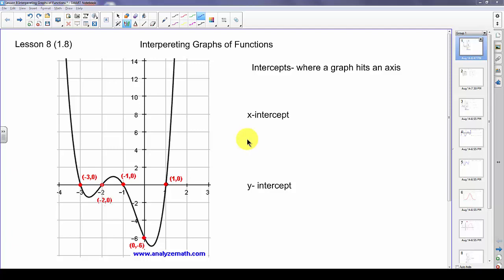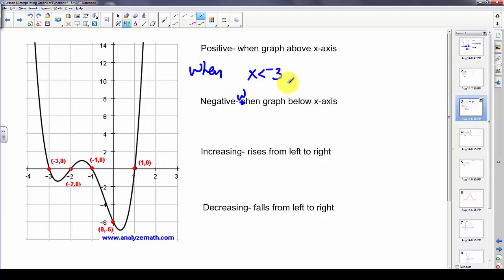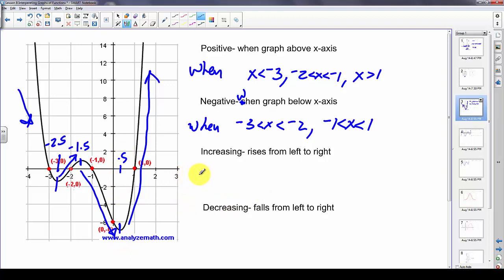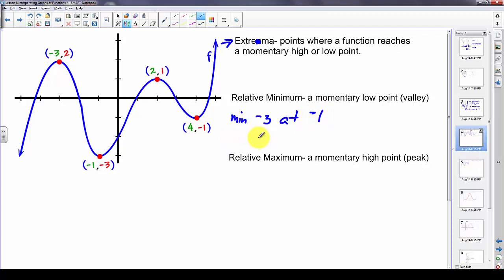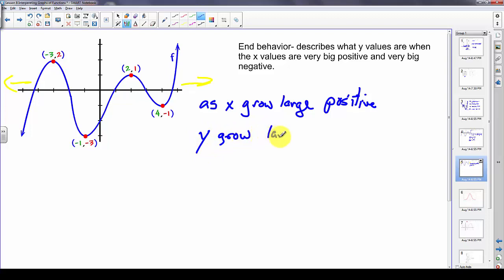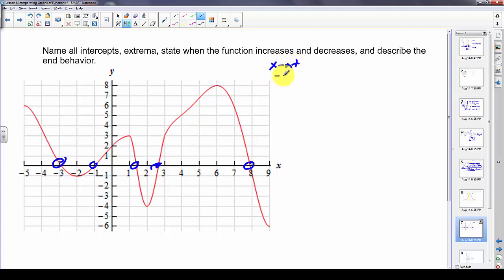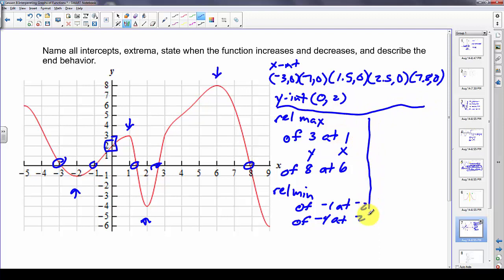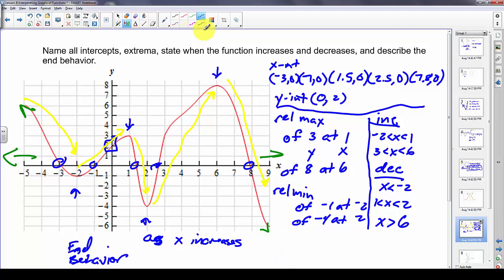11 Evaluating Graphs of Functions